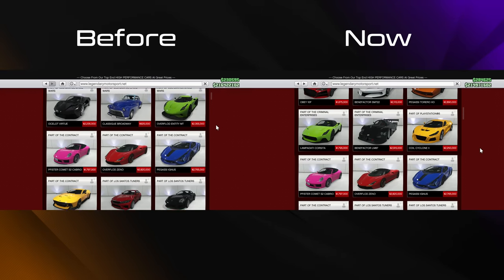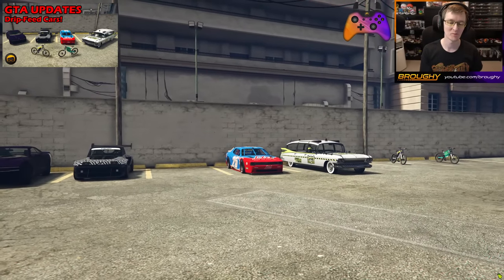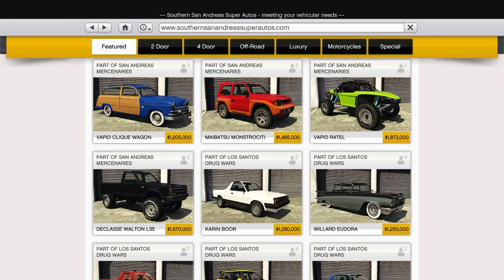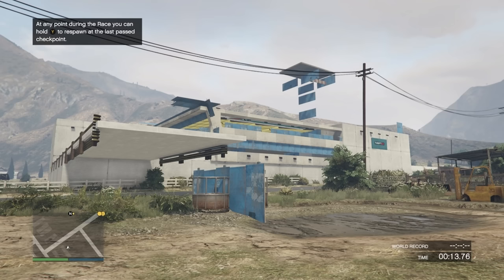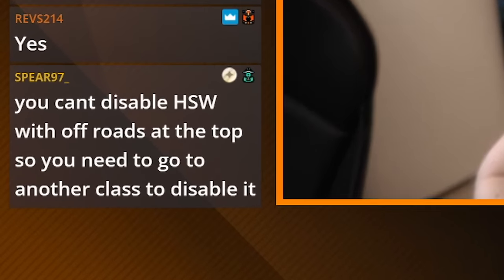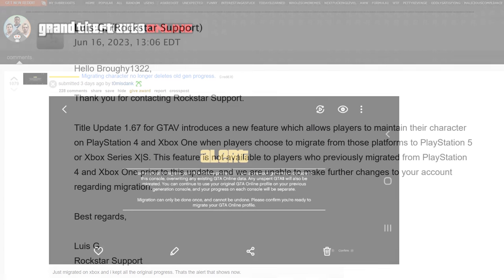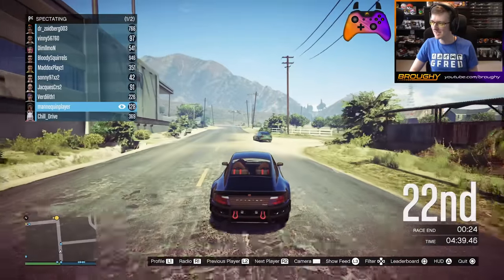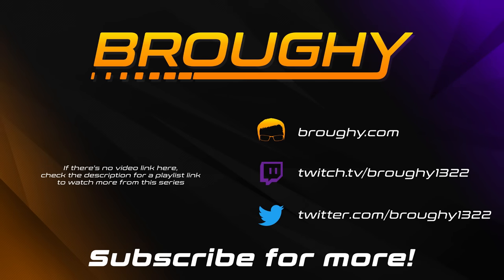Everything Wrong With GTA's Mercenaries DLC - GTA 5 Discussion №82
Quick Note On Bugs/Annoyances
It seems like there's a new bug to report which I only became aware of after the video - reward cars don't spawn and so you simply don't get given the cars after the phone calls suggestion they should be available. Avoid finishing the relevant missions until this is fixed. This affects the Armored Paragon from Casino missions, Dave's Weevil from Cayo missions, and the Virtue from the most recent Last Dose missions. A bug also existed that spawned you with no weapons if you died during the Cayo Perico heist (forgot to include but has since been fixed) and the cooldown I mentioned for payphone hits used to work, but has also been "fixed" so you're stuck with the 48 minutes. No fun allowed.

Quick Note On Jobs
As I said at the start I oversimplified the issues relating to the creator for the sake of brevity - there are certainly more nuances to the fact that Rockstar have broken their own jobs (not just Stunt - Forest) and it has also been a recurring thing for updates over the years. Nevertheless the key takeaway from that part of the video, beyond the "extra" props being removed, is that a number of regular "legitimate" props have also been removed (or not remembered to be included in the new allow list) and this has broken many community tracks that haven't even used any of the arbitrarily disallowed props (such as the original versions of some community series jobs).

2) Log in via Social Club in the top right
3) Copy/Paste the following message and click "Submit": Please improve the browsing experience of in-game websites by adding an A-Z sorting option and most importantly adding back all the cars that were removed with the San Andreas Mercenaries update. Optionally also add the ability to sort by vehicle class.

Make Your Voices Heard (Jobs)
Mere hours after this video went live, Rockstar reverted the change they made to prop allow and block lists. I don't believe that timing is conincidence - you made your voices heard on this and it worked! Keep it up! Keep in mind though that this may be a temporary fix to restore tracks that were also broken despite only using "legitimate" props, and tracks with hidden props will be "re-broken" in future. Nevertheless for now blue fences have been reverted back to their original intended prop, with some added caveats that are explained

Make Your Voices Heard (Other)
 - Add more to the above messages if you wish, for example how you feel about these issues.
 - Tweet at them in general. By all means feel free to link this video to sum things up.
 - Show your thoughts on the game by leaving a review that reflects your current feelings.

Timestamps
00:00 - Intro
00:29 - Cars
04:39 - Jobs
10:21 - Bugs
12:39 - Annoyances
15:55 - Worst DLC Ever?

And finally... watch in 1440p 60fps!